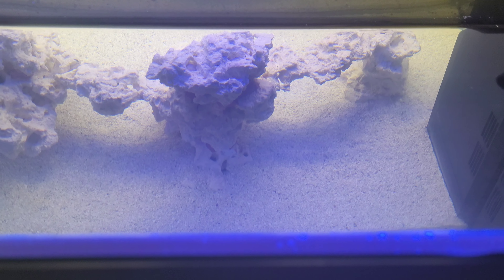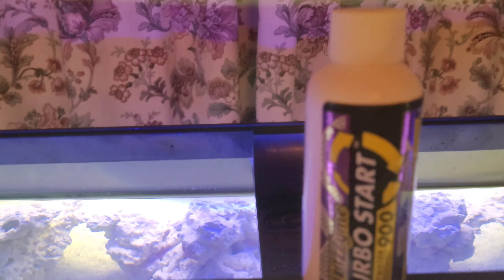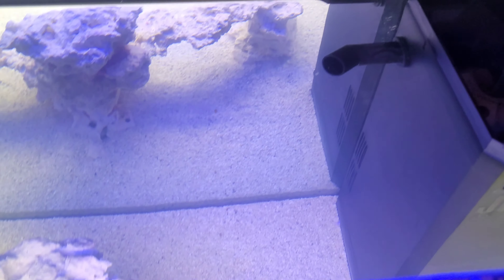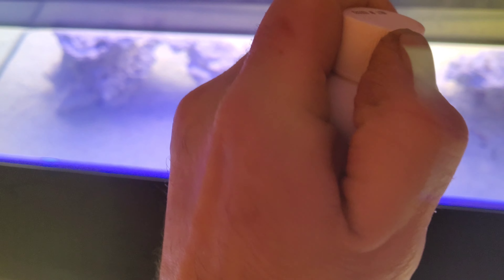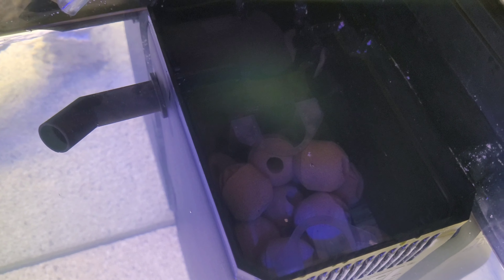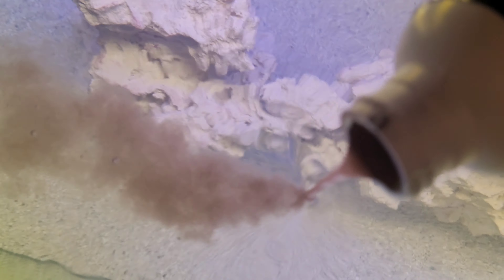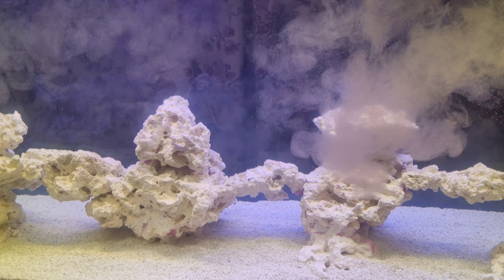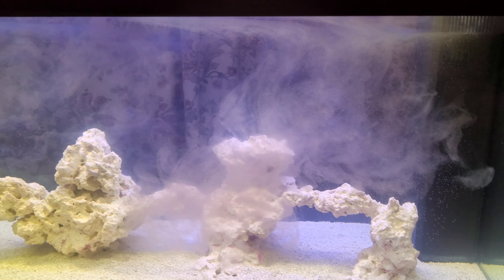cycling the tank fritz turbo start 900